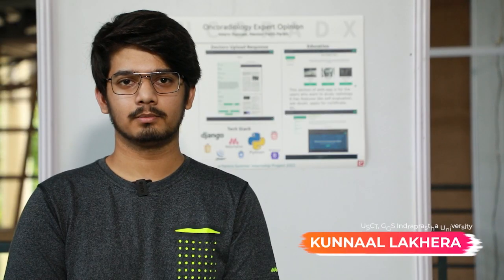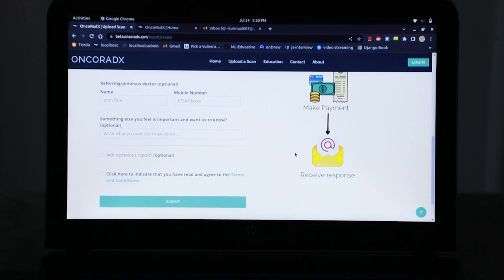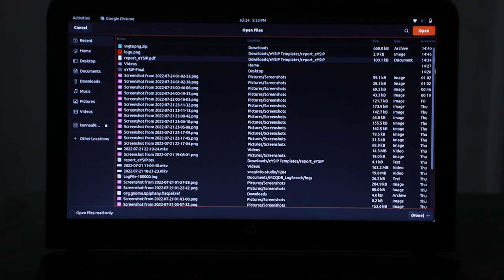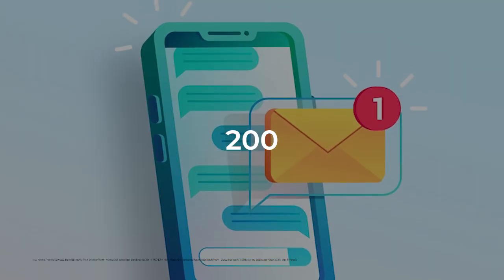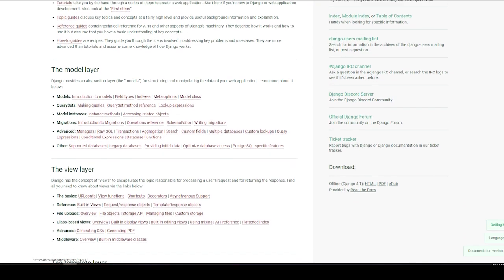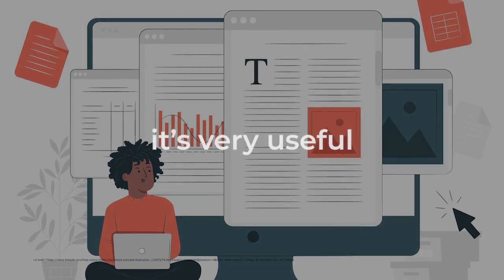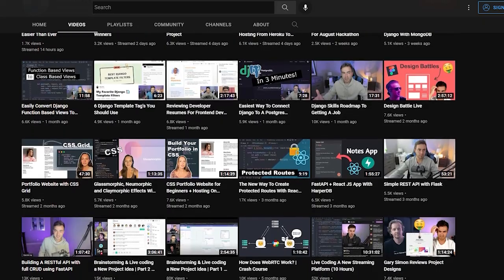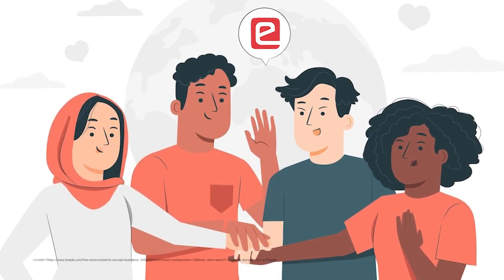Oncoradiology Expert Opinion | Project | e-Yantra Summer Internship Program 2022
Mentors : Parth, Deepa

Student : Kunnaal Lakhera
USCT, GGS Indraprastha University

Key Points –
00:00 Project Poster
00:05 About the Project
00:13 Project Demo
01:21 Be specific while receiving webhooks
01:49 Many to many fields in Django
02:30 Documentation of Django
02:49 Dennis Ivy – YouTube Channel
03:18 Learnt to never give up
Video credits: @eduCreate